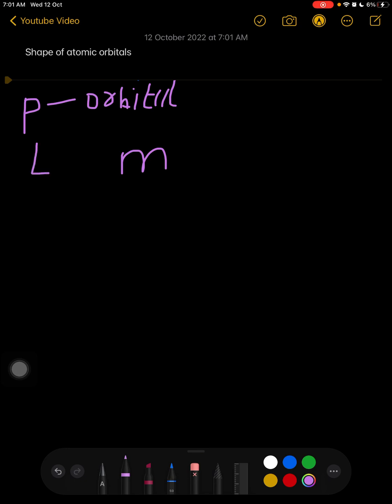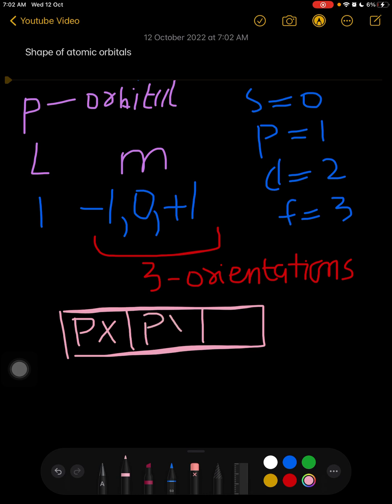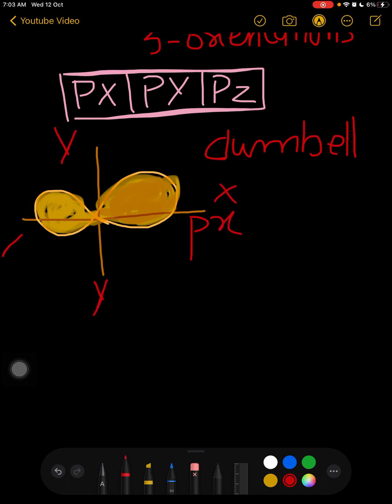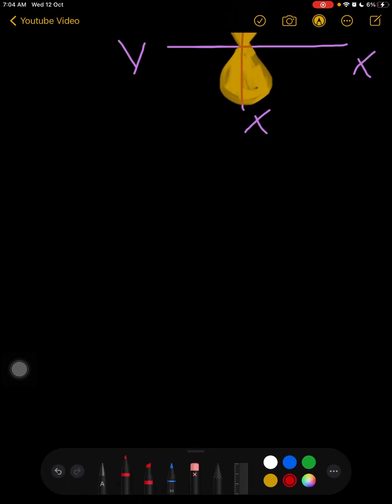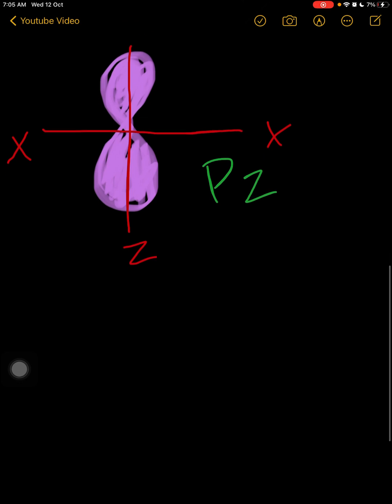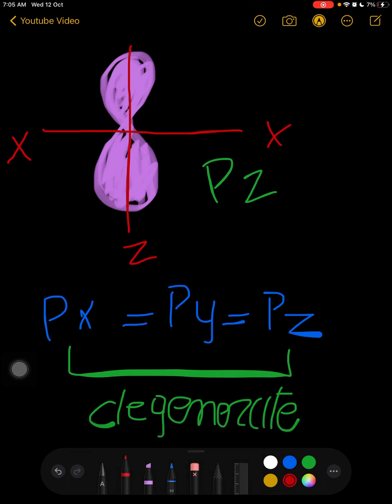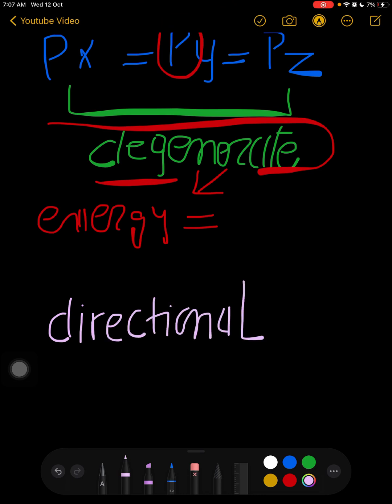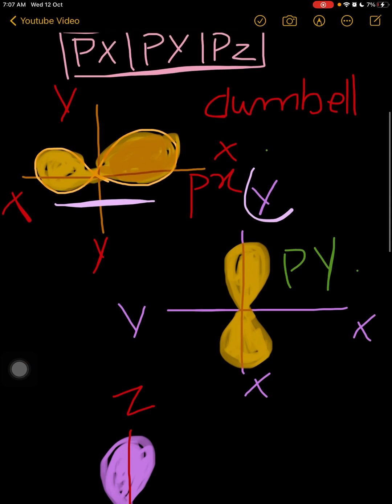Shape of atomic orbitals ( px,py,pz) detailed lecture